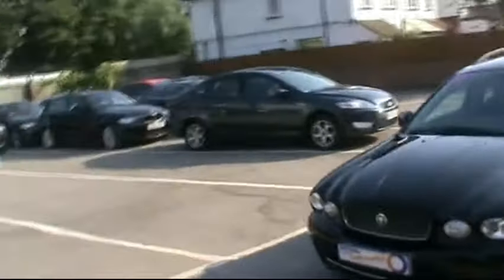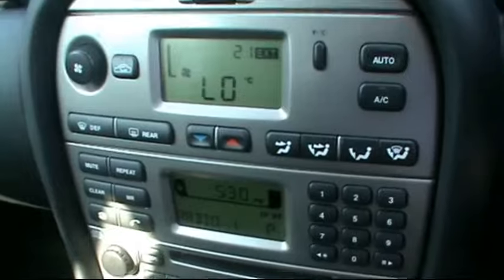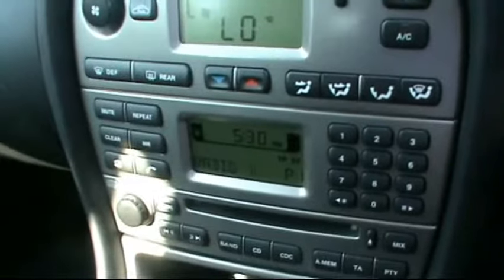JAGUAR X-TYPE S 2009 FOR SALE IN HAMPSHIRE